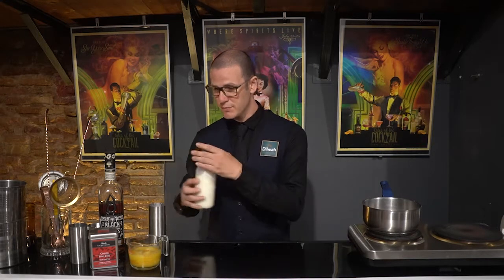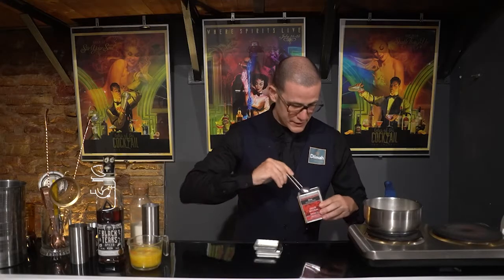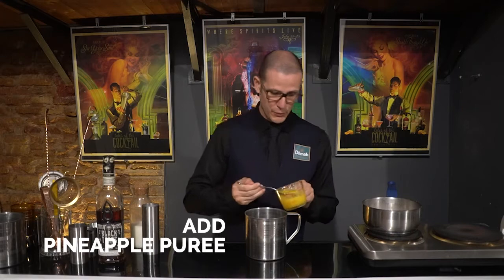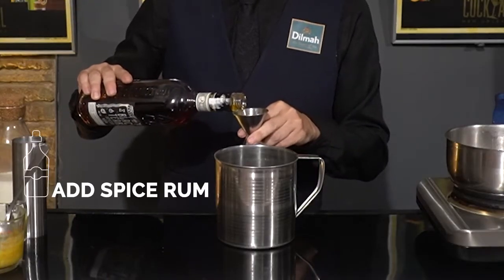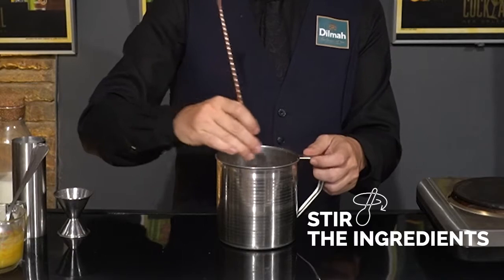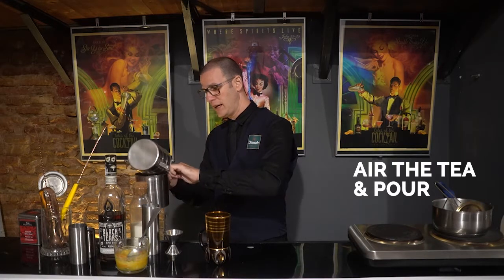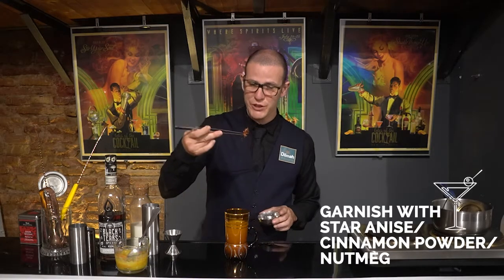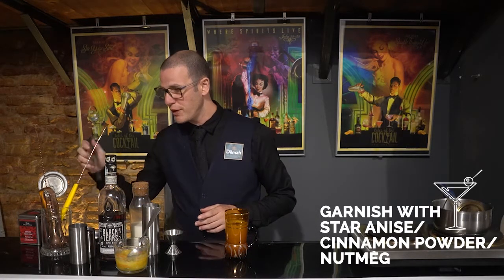How to Make a Vegan Eggnog Chai with Tea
Two surprises in one Eggnog: one, it’s Vegan and two, it’s Chai! Sip into the season with a classic Christmas drink expressing a 21st century twist - prepared by Dilmah Mixologist, Alberto Pizzaro.